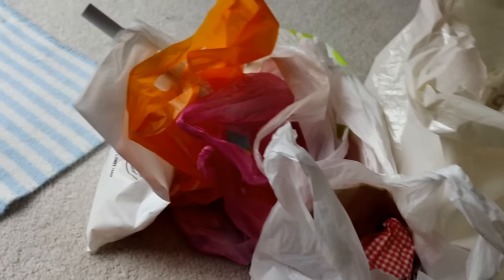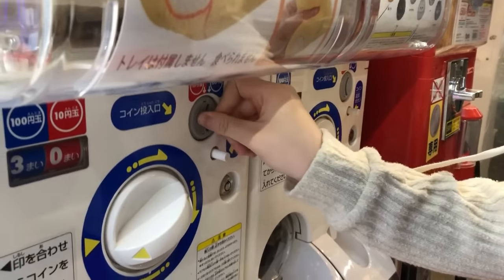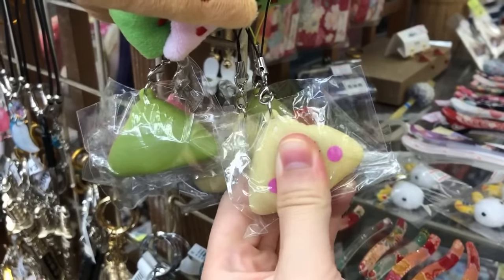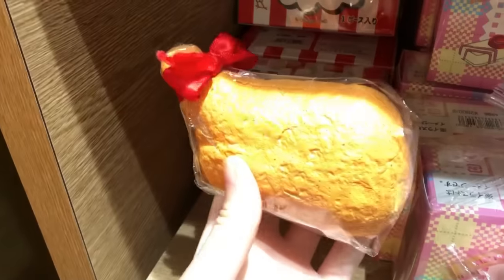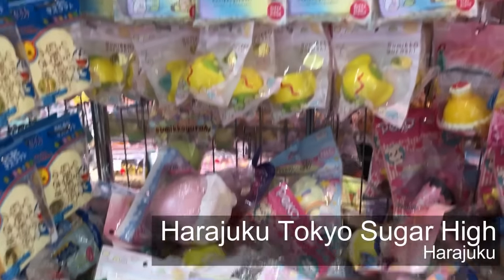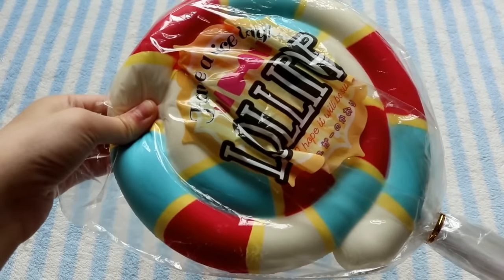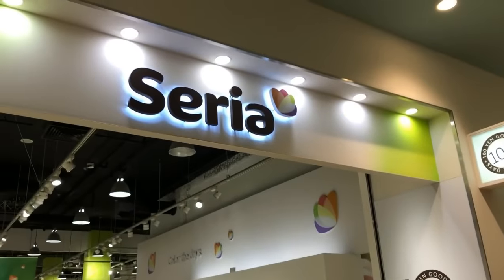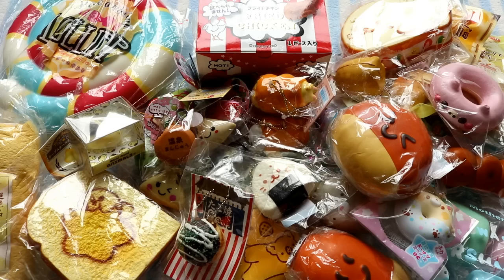Squishy Shopping in Japan Pt. 2! HUGE Squishy Haul!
Hope you guys enjoy :D I left the locations and prices of each squishy in case you were curious :)

Japan is seriously squishy heaven! I did find some more squishies than what I showed but I really had to exert some self control XD